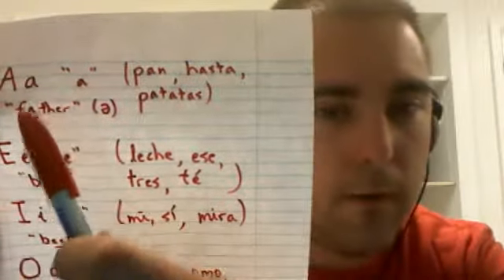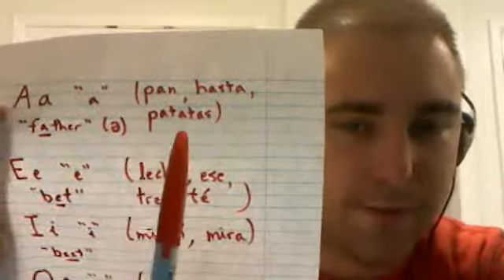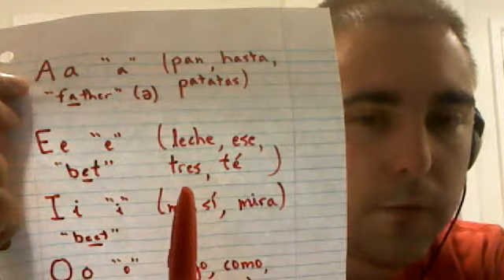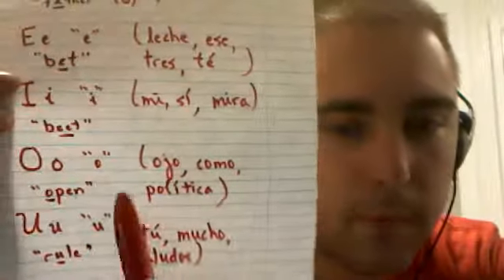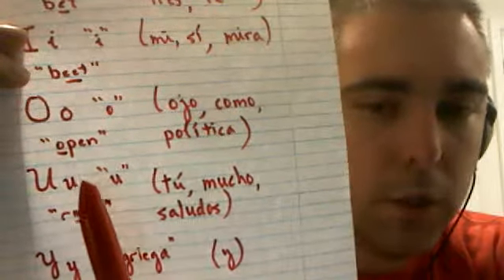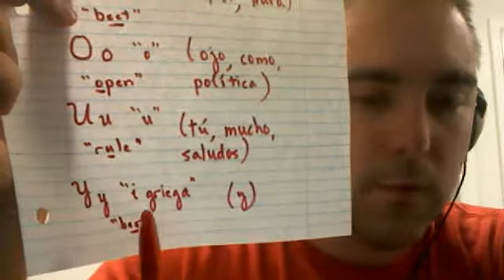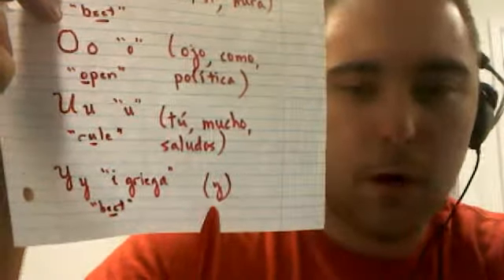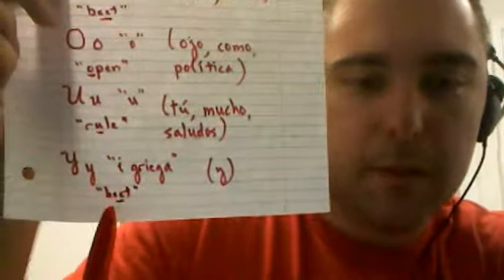Learn Spanish Online: Lesson 1a: Pronunciation Part 1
Welcome to my series of instructional Spanish! This series will hopefully take you from no knowledge of the Spanish language to being able to communicate on a basic level with native speakers.  This is the first of a 3-part video series in which we cover the pronunciation of the Spanish alphabet.